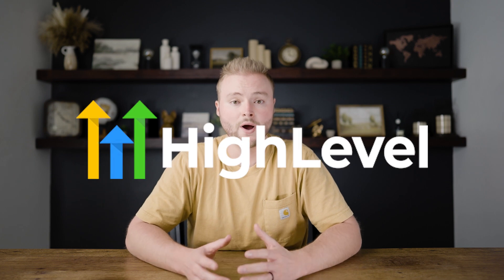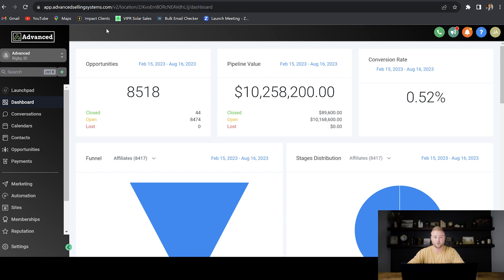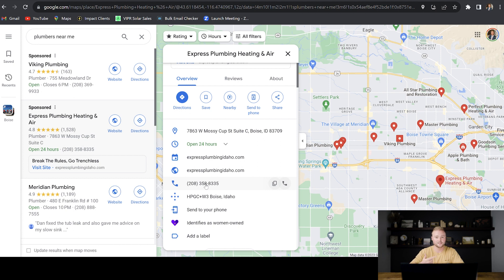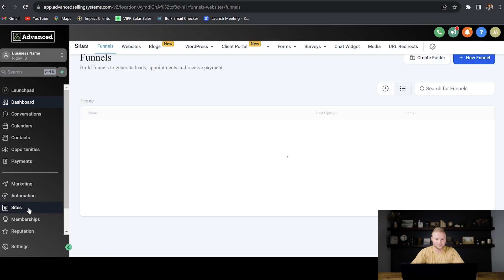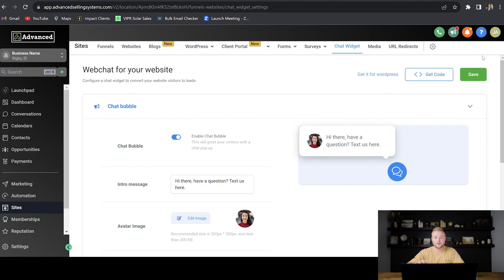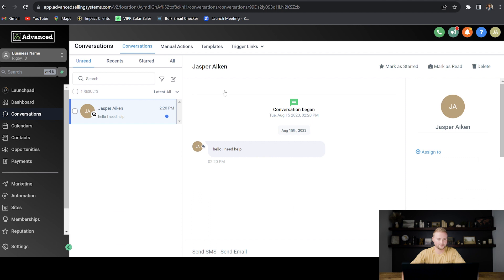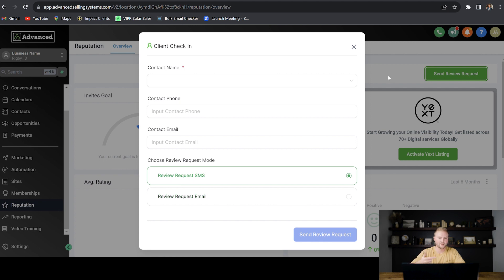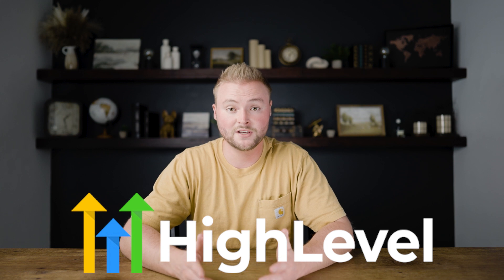What Is GoHighLevel? - 3 Simple Features To Offer Clients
In this video, you will learn more about the HighLevel platform and 3 simples features to start offering to clients.